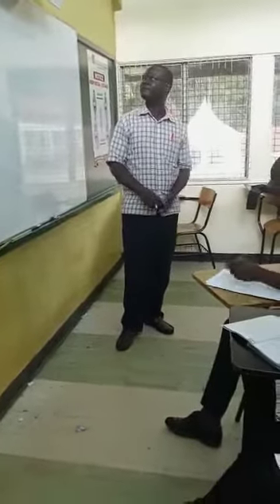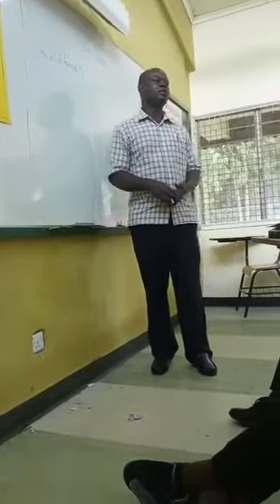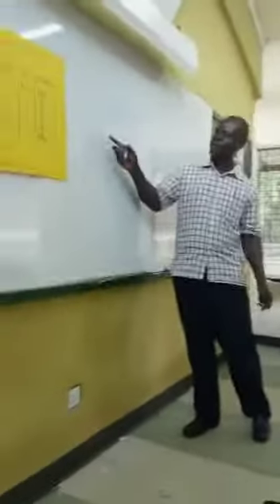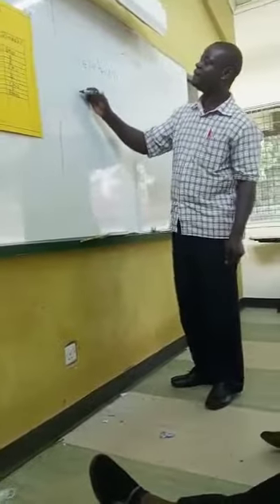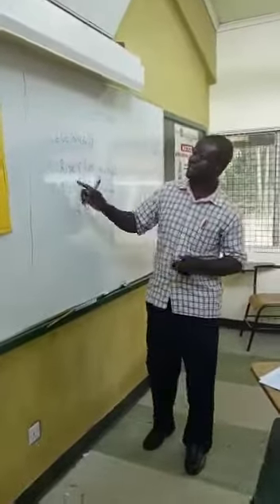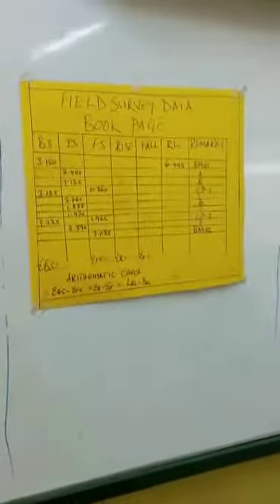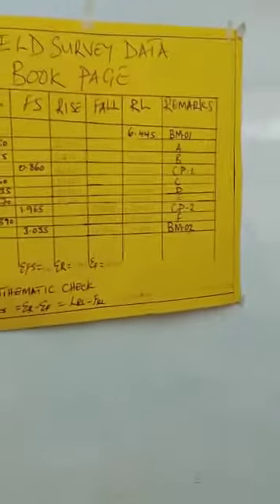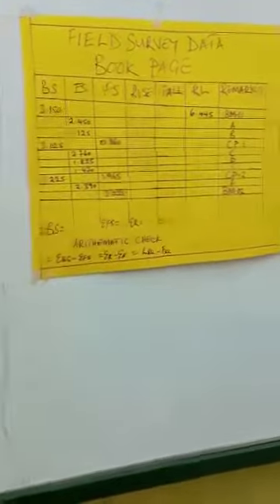Training at Kenya Technical Trainers College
Video from Engineer Patrick Wandera